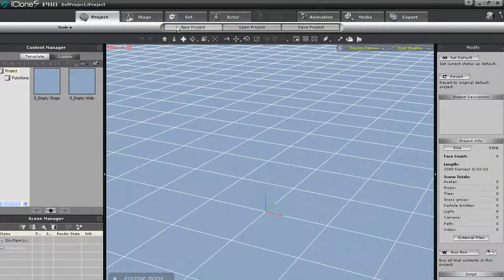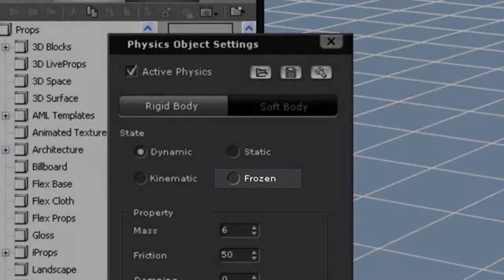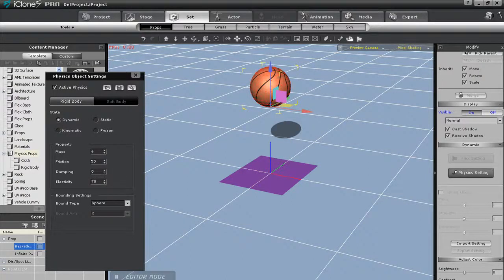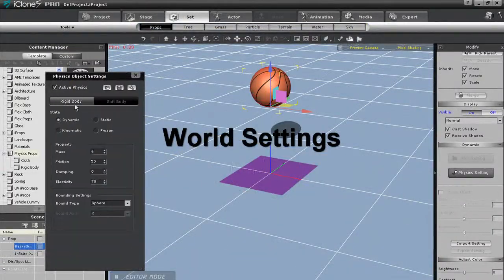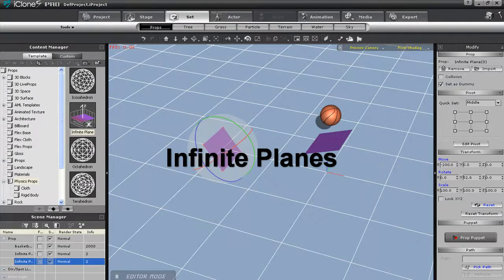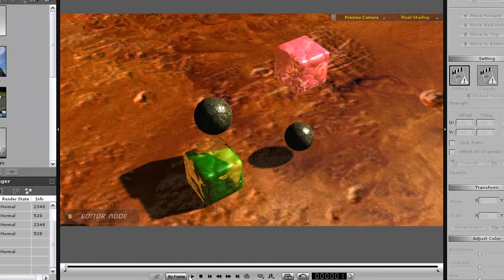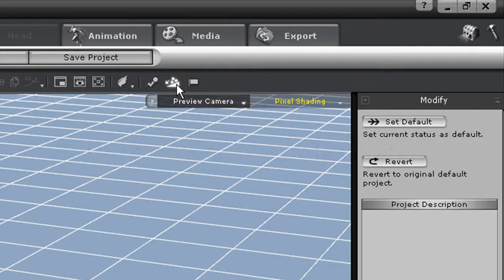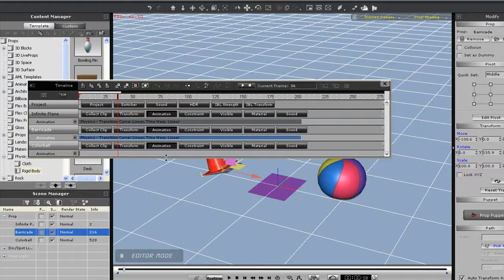iClone5 Tutorial - Intro to Physics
There's a brand new physics engine built in to iClone 5, but what does that mean?  Check out this tutorial for an introduction to the basics of physics.  You'll get a summary of the physics panel and the various types of physics properties that you can assign to any on-screen prop.  Find out more about different playback options and how they affect the results of your physics performance.  Also, discover how to toggle physics simulation on and off, and much more!